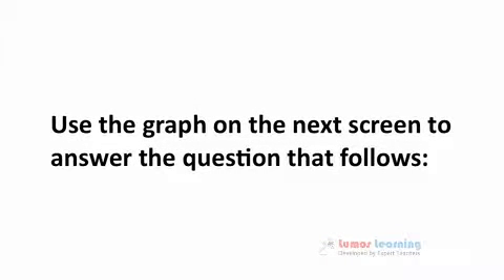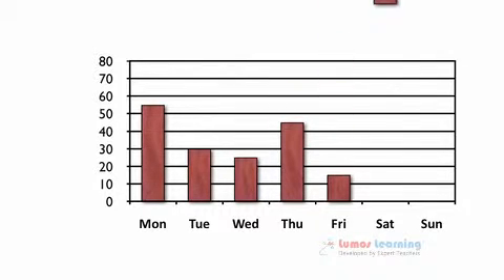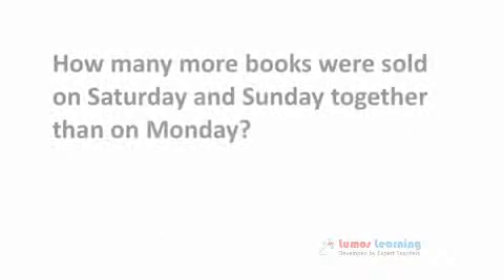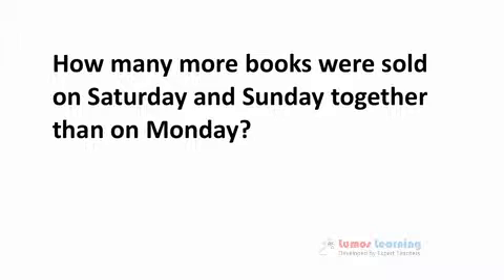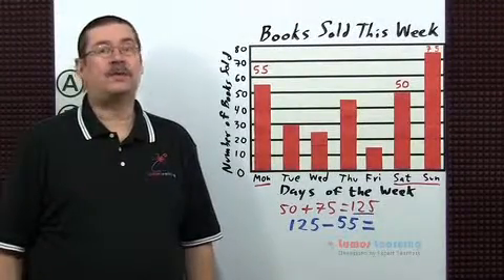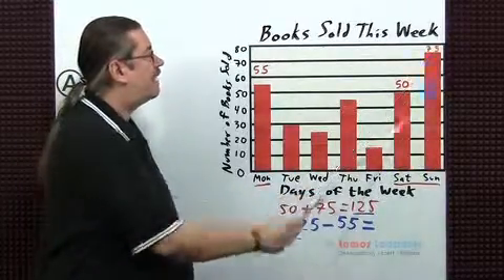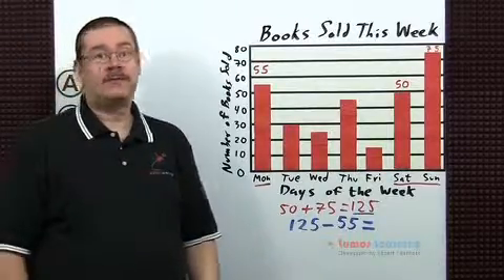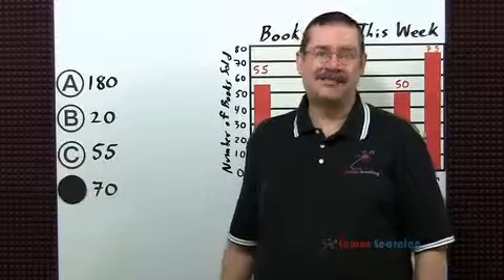5.MD.2- Understanding Representing and Interpreting Data(Grade5 Math)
In this video, fifth grade students learn about representing and interpreting data

5.MD.2.-Standard description : Make a line plot to display a data set of measurements in fractions of a unit (1/2, 1/4, 1/8). Use operations on fractions for this grade to solve problems involving information presented in line plots. For example, given different measurements of liquid in identical beakers, find the amount of liquid each beaker would contain if the total amount in all the beakers were redistributed equally.